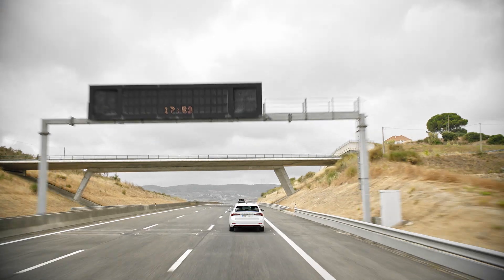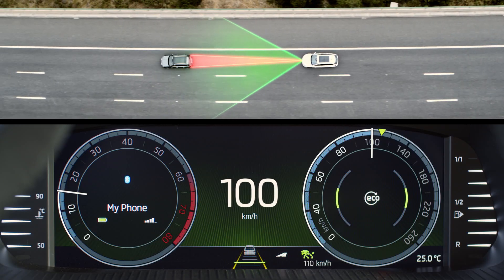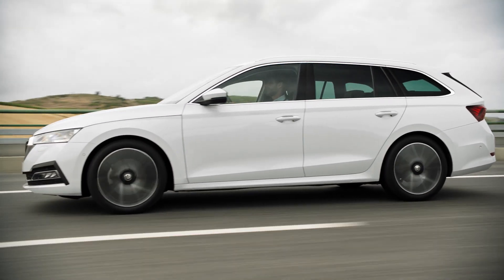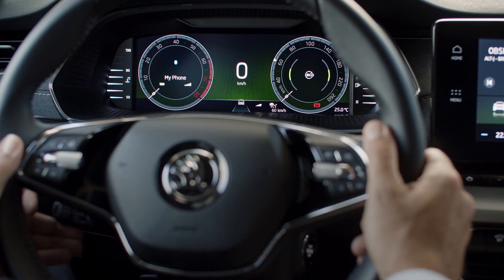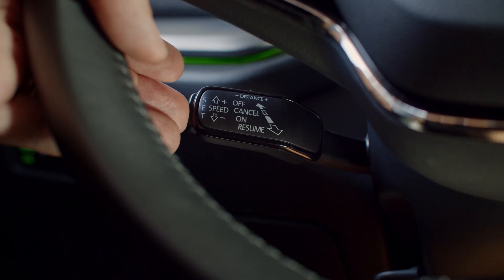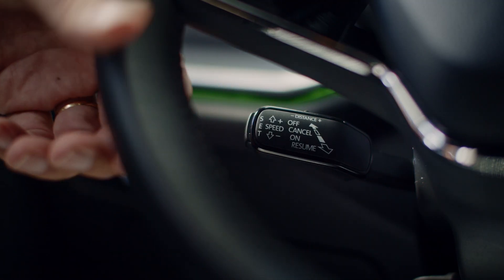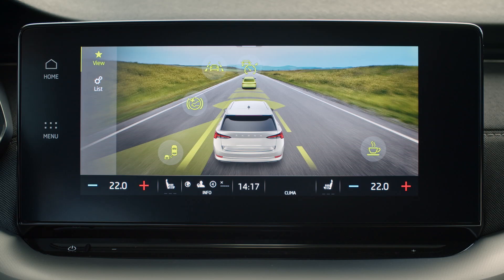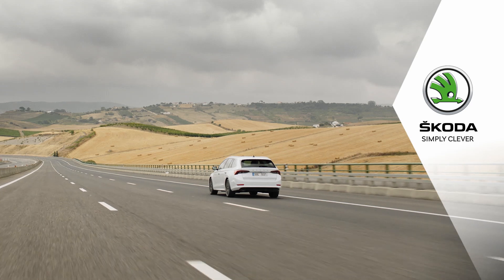ŠKODA OCTAVIA: How to use Predictive Cruise Control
Relax, there is no real shake up: your beloved Adaptive Cruise Control is not replaced by a predictive one. It’s still adaptive. Only now it can also predict the situation on the road few kilometres ahead using traffic sign recognition, GPS technology and detailed information from the road map. The system automatically adjusts your speed if necessary, so you can keep calm and carry on.

More here: (use your UTM link)